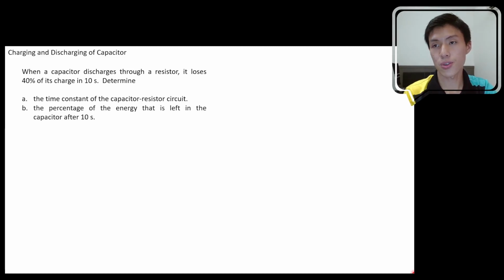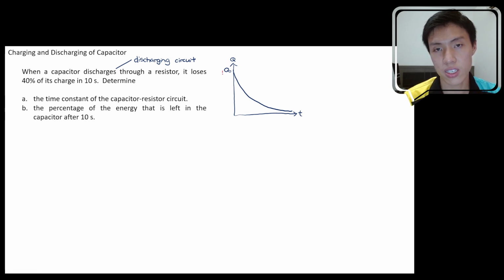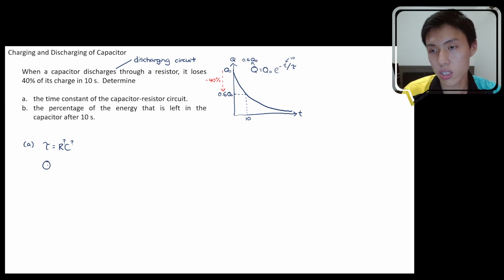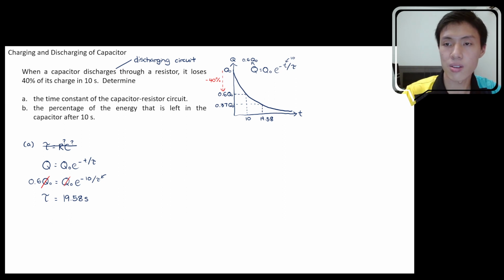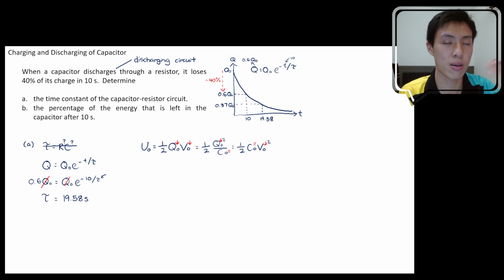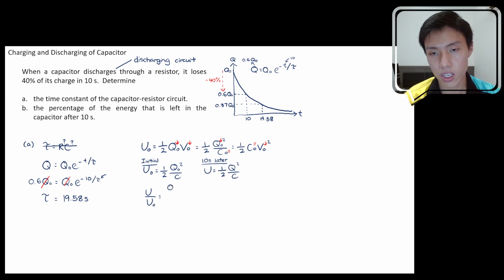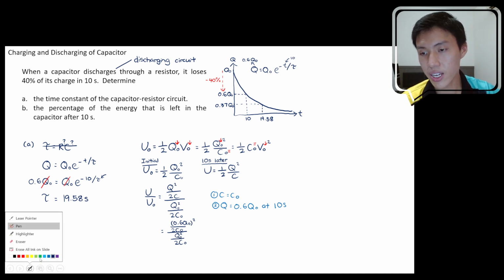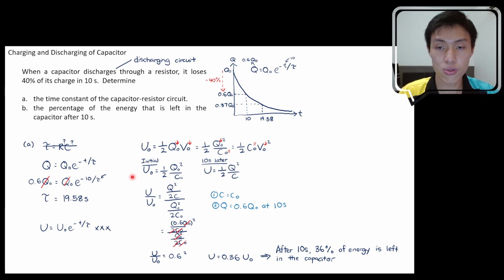Charging and Discharging of Capacitors (Example 2) [Chapter 2: Capacitors and Dielectrics]